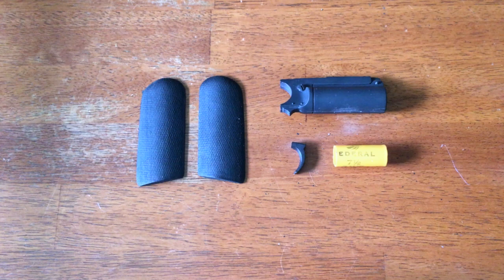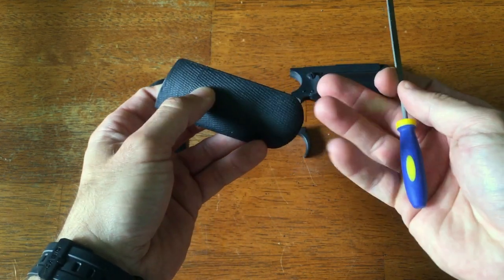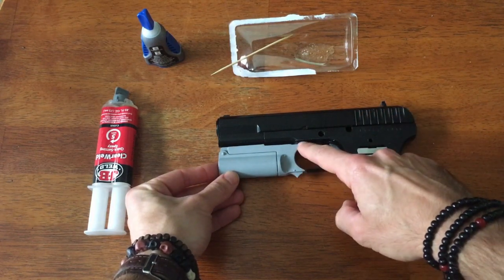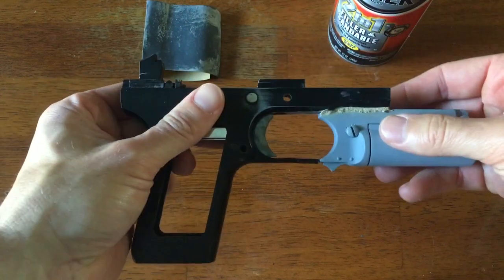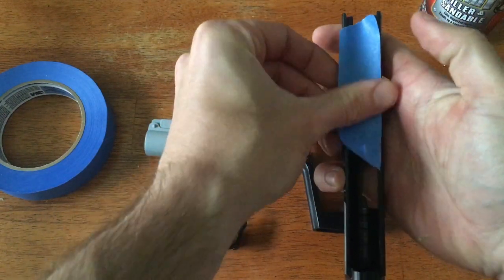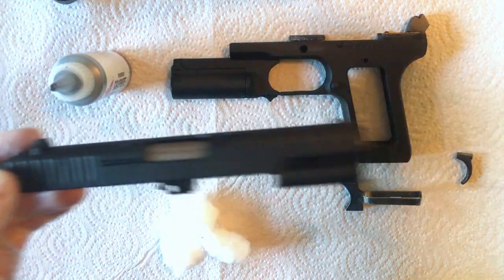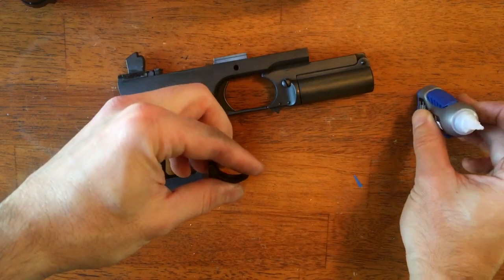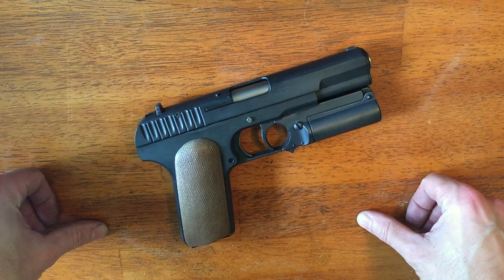Carnwennan Tutorial Part 2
This is part 2 of a tutorial on how to build your own Kingsman inspired Carnwennan replica pistol prop.

Things you will need:
- Carnwennan Kit
- Small screwdrivers
- Exacto knife
- a metal file
- JB Weld/Epoxy
- Various grits of sandpaper
- Graphite Powder
- Wood Filler
- Primer Paint
- Flat Black Paint